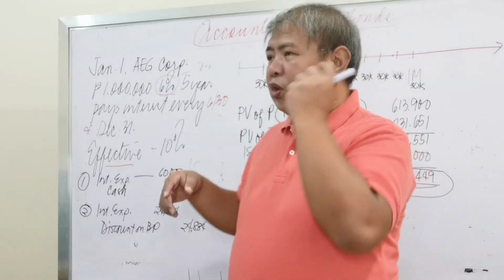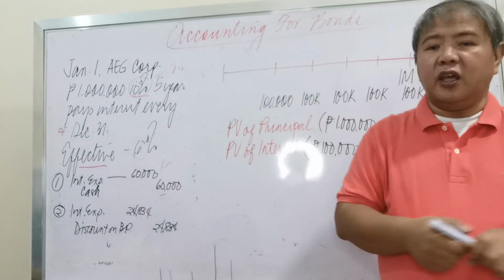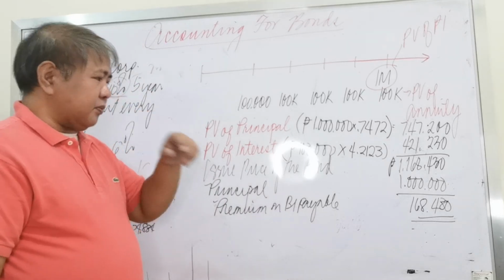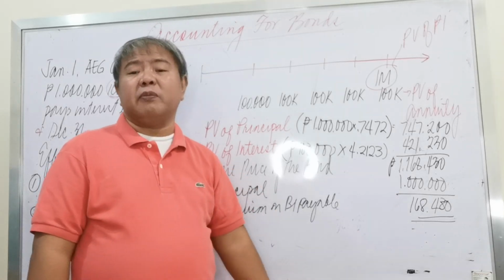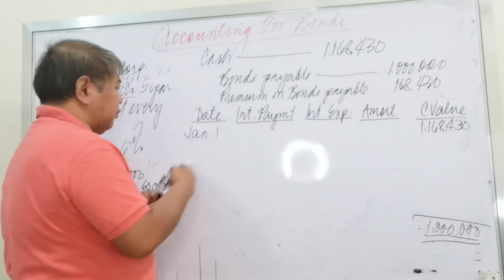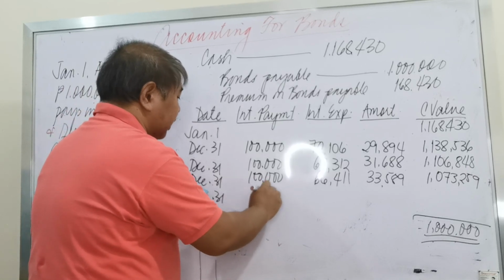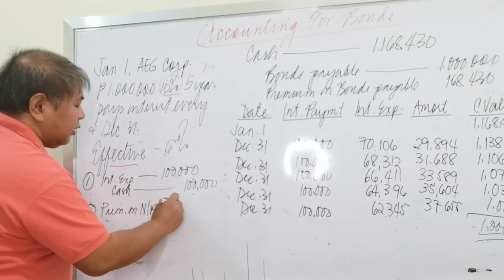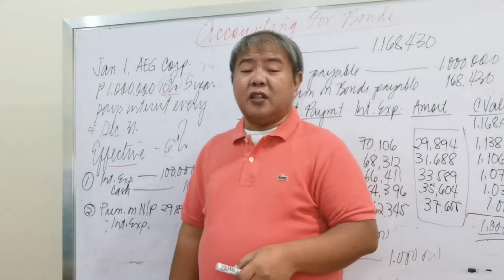Accounting for Long-term Liabilities - Part 4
Discussion of accounting for bonds payable with premium